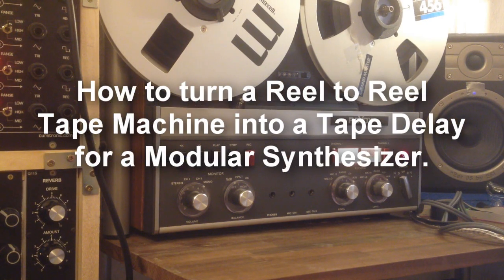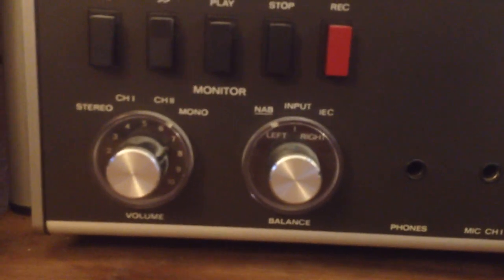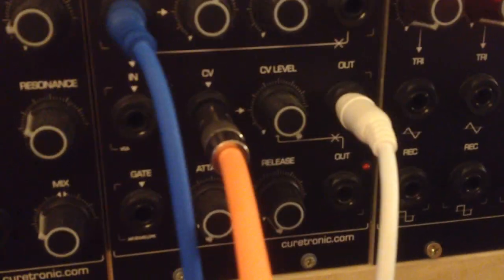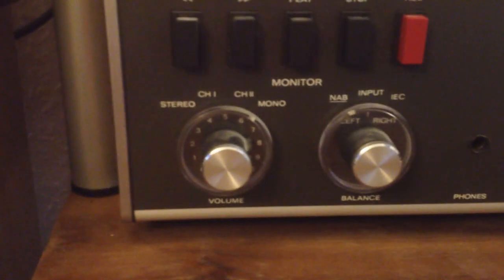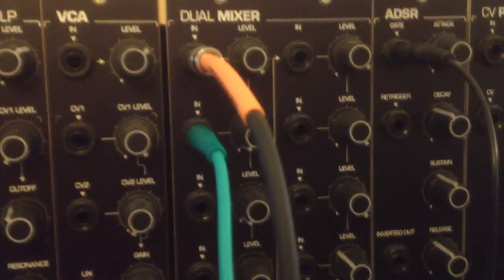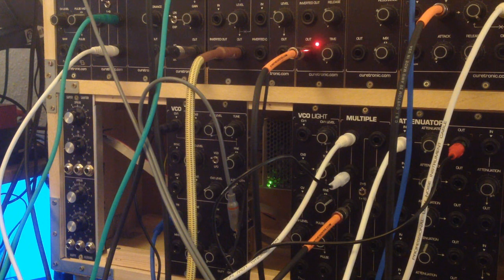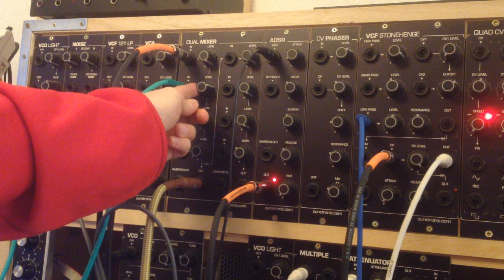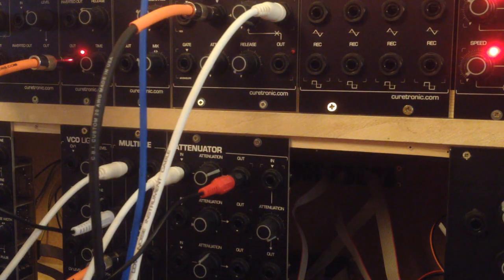Tutorial : how to turn a Reel to Reel Tape Machine into a Tape Delay using a Modular Synthesizer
I wanted to turn my Reel to Reel Tape Machine (Revox A77 MK III) into a Tape Delay, but since I don't use a traditional mixing desk with Aux In/Out , I had to come up with a patch for my Curetronic modular synthesizer.